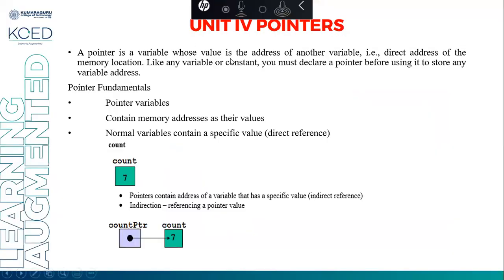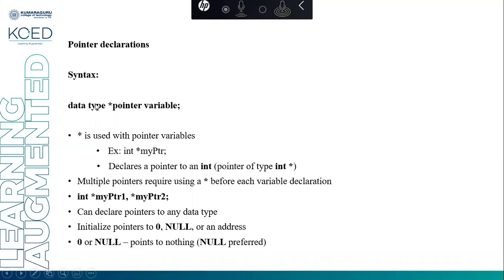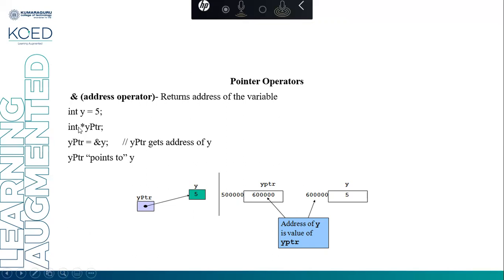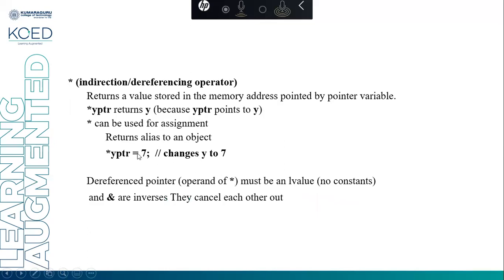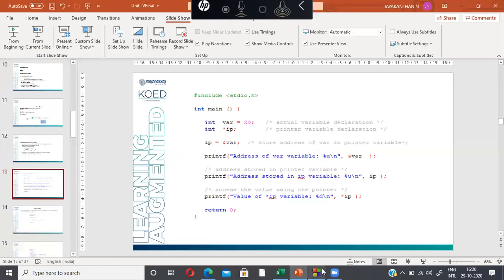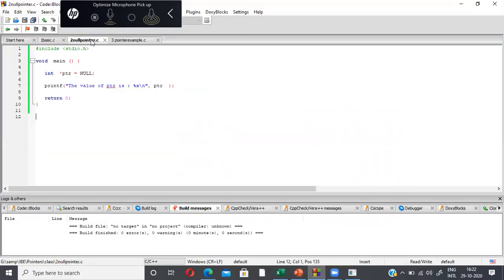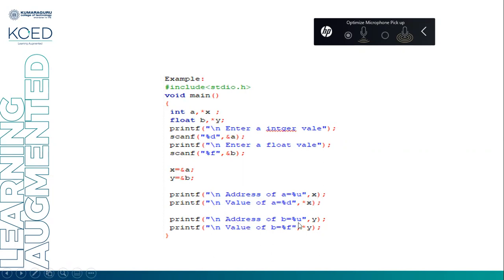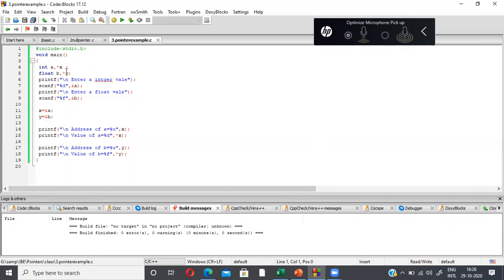Pointers - Introduction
Pointer Introduction, Declaration, Working Principles,  Address Operator(&), De-referencing Operator(*), NULL Pointer and Examples of each topic